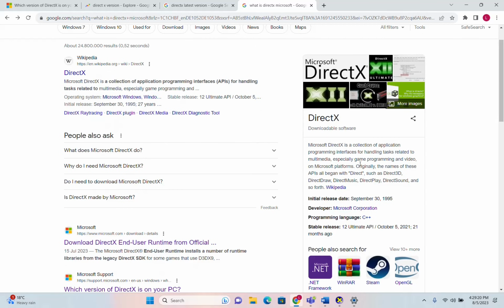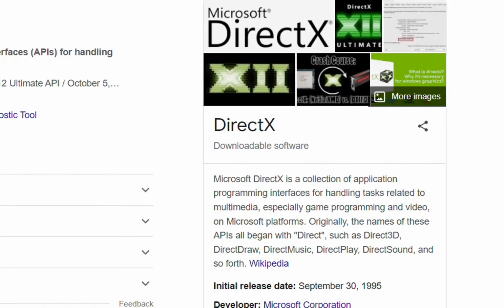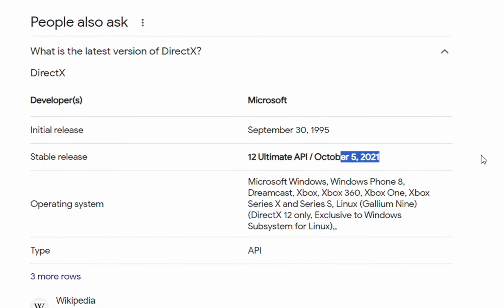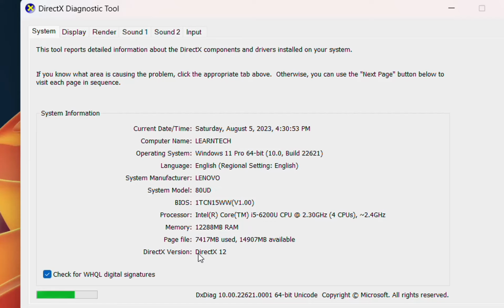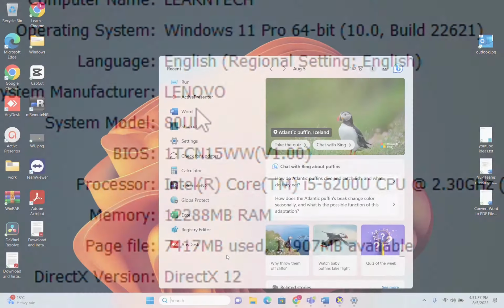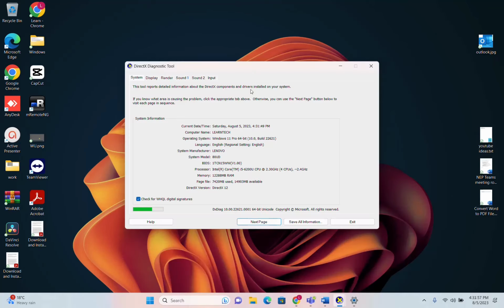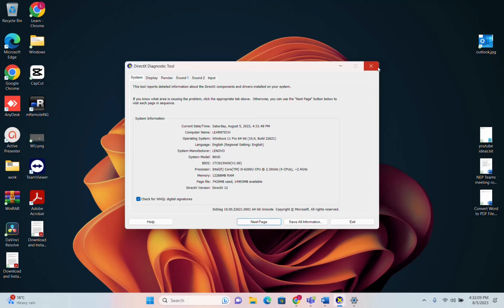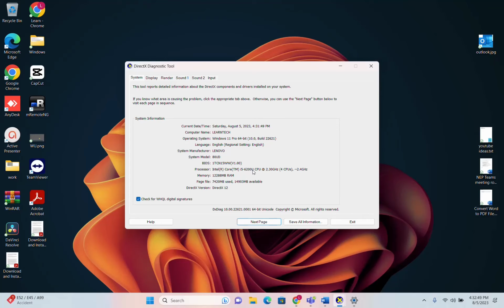🚀 Unveiling Your PC's Gaming Potential: Discover Your DirectX Version Now! 🎮 What is DirectX?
What is DirectX and Which Version Are You Running?
🔍 The Hidden Power of Your PC Revealed! 🔍 What is DirectX & Which Version Do You Have? 💻
Which DirectX Version Hides in Your PC? 🕵️‍♂️ | What is DirectX?
direct x latest version, direct x 12, direct x 11 or 12, direct x, dxdiag, directx diagnostic tool, dxdiag tool,